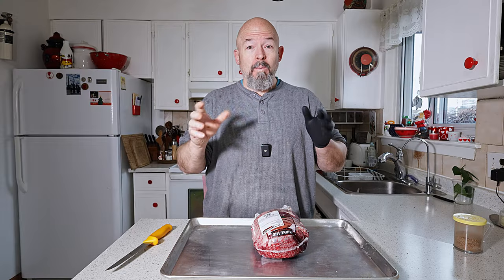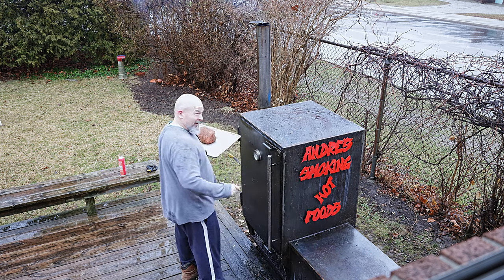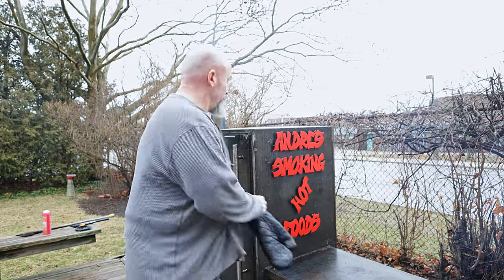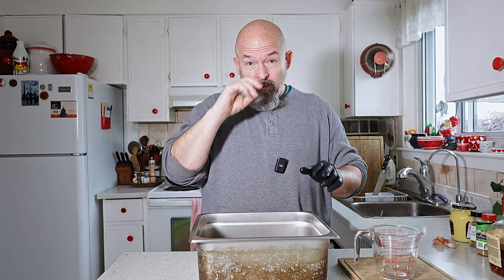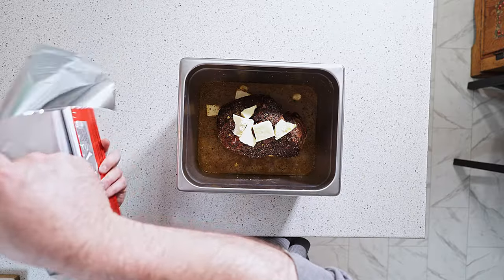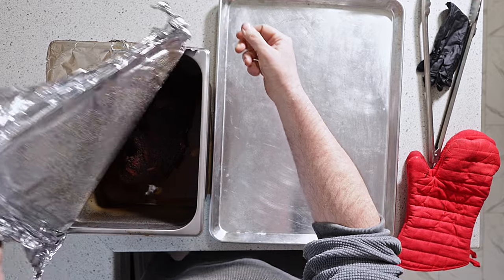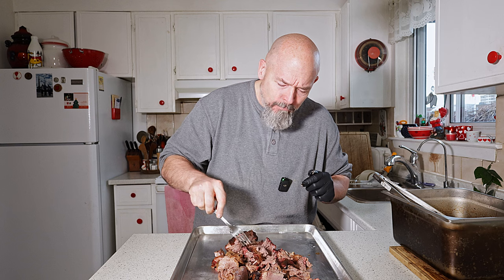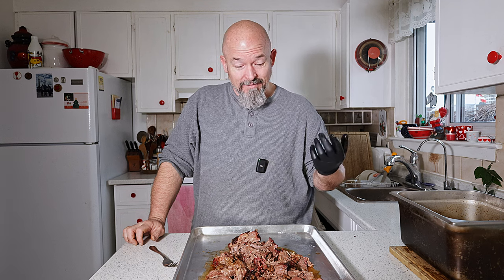SMOKED LEG OF LAMB - BONELESS LAMB - perfect Easter dinner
I figured with Easter just around the corner what better than a Smoked Leg of Lamb. I really wanted a Bone in Leg but couldn't find one in time so I found a boneless leg of lamb at Costco and it was a great valve. this worked awesome and can't wait to smoke another one... YOU HAVE TO TRY THIS!